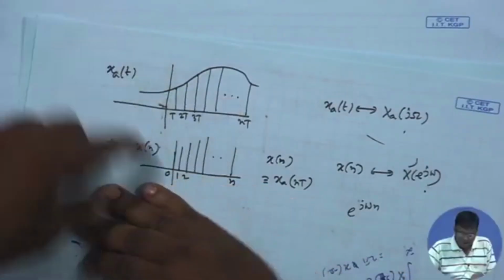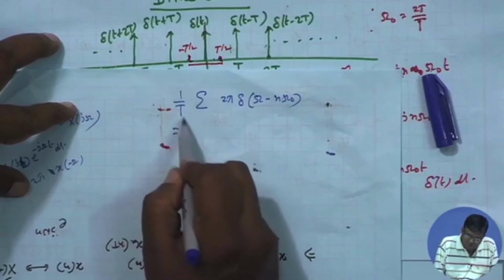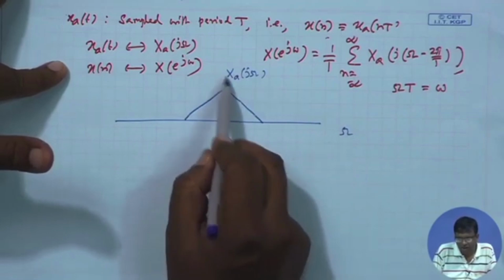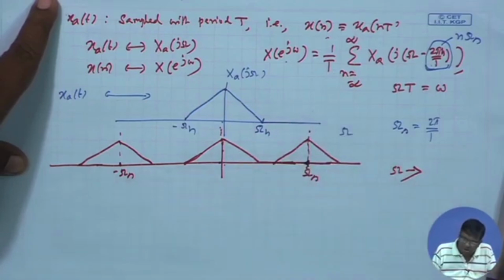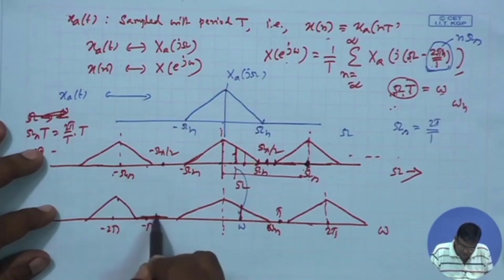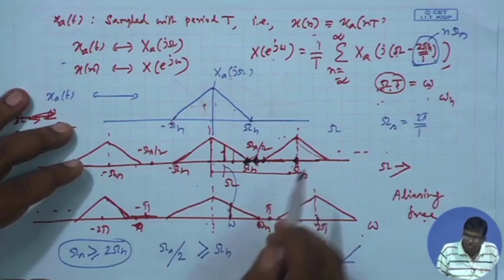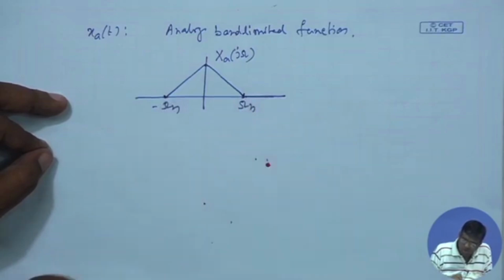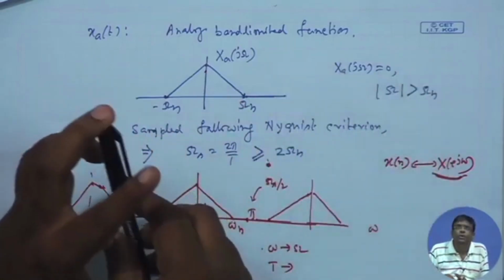Relation between DTFT and Analog Fourier Transform